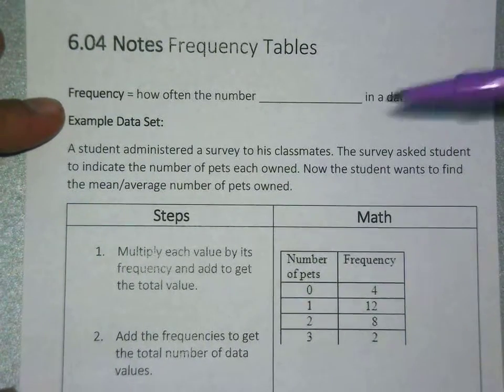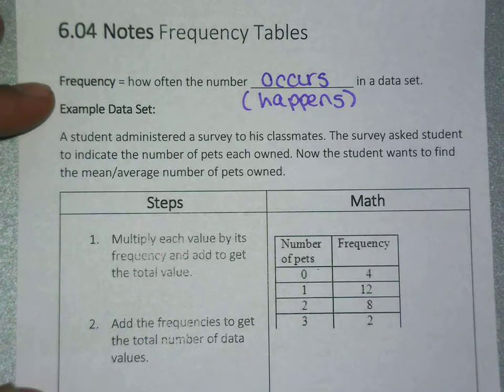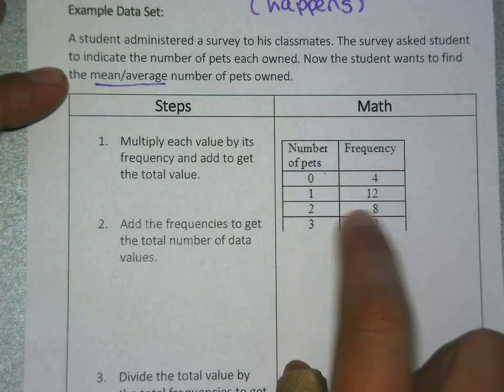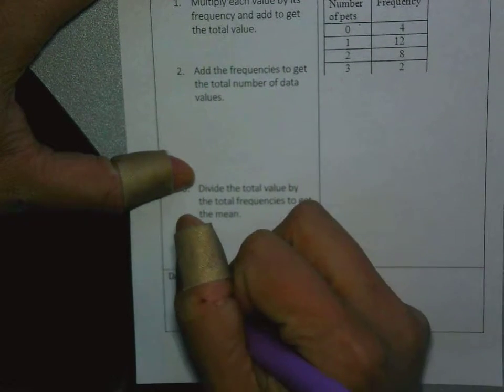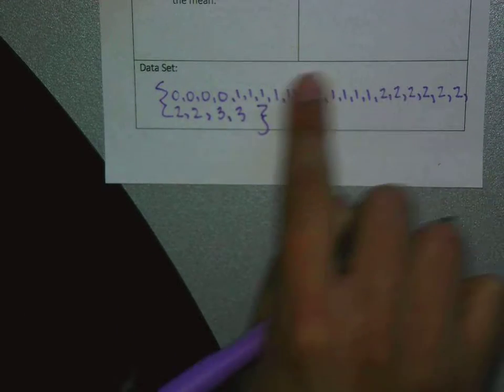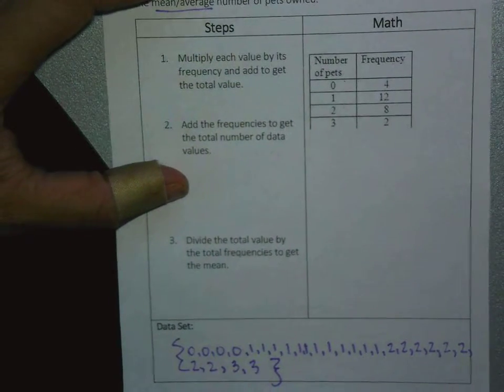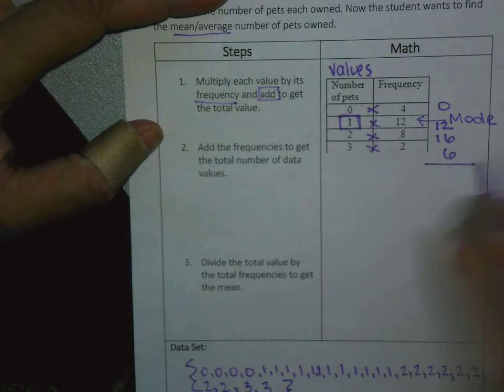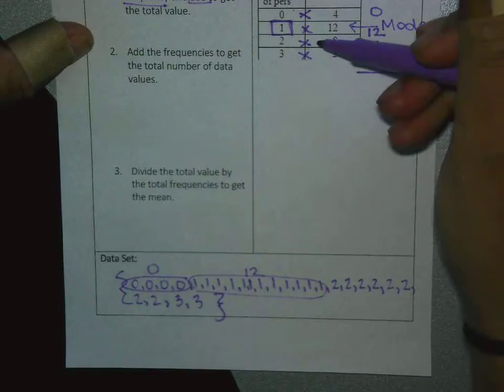6.04 Frequency Tables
Frequency tables are a way of organizing data when there is a lot of it. It makes it really easy to find the mode or create a dot plot/histogram. By watching this video, you will also learn how to find the mean/average of a data set from a frequency table.